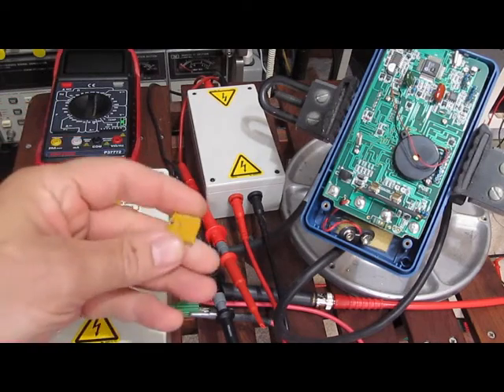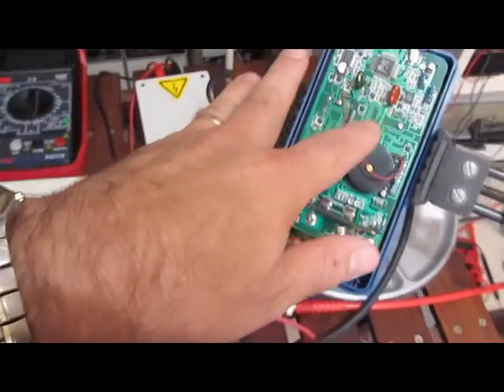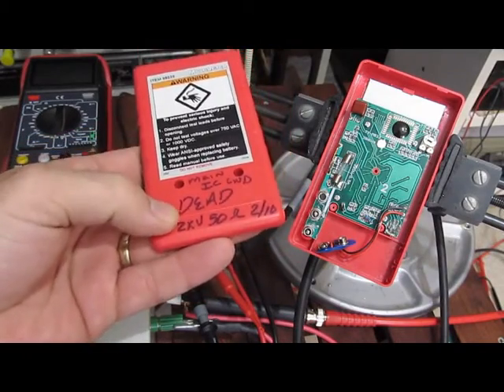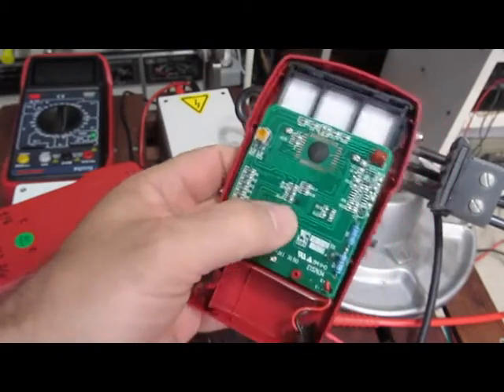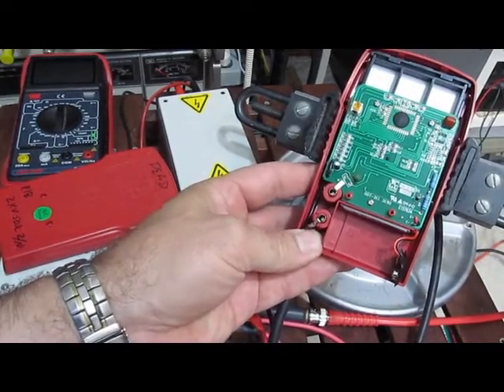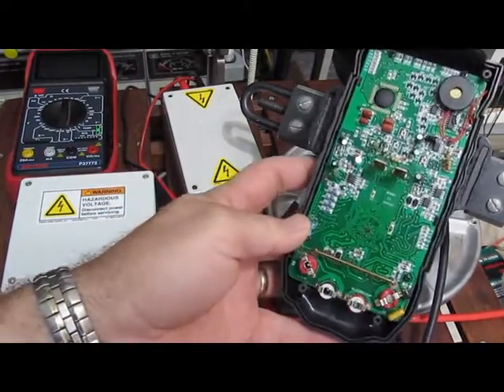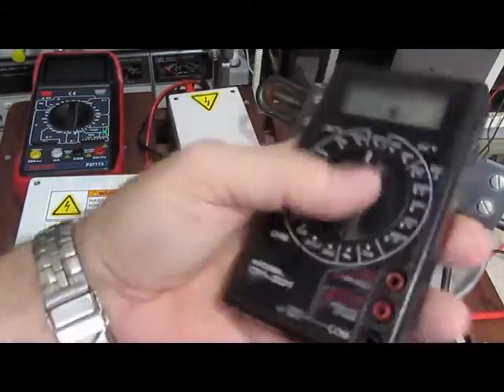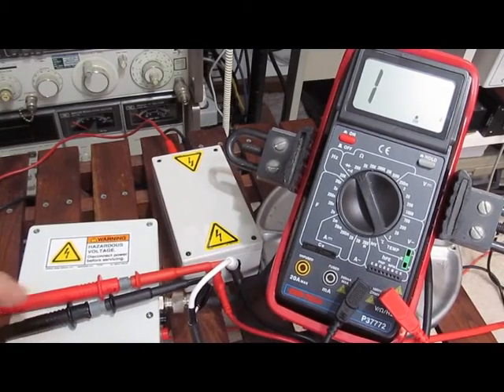Evaluating low cost DVMs Part 16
Pushing the transient generator beyond its limits.   A few changes are made.